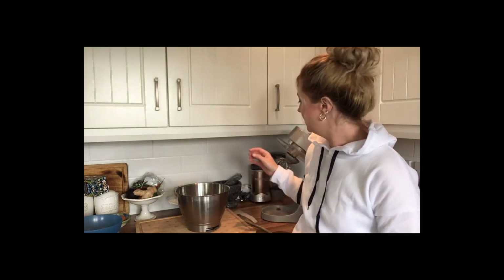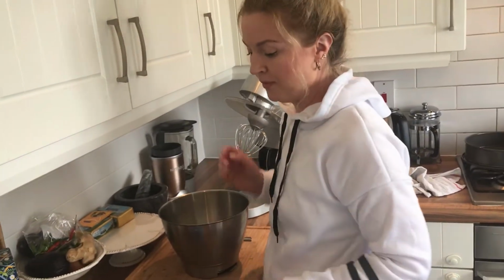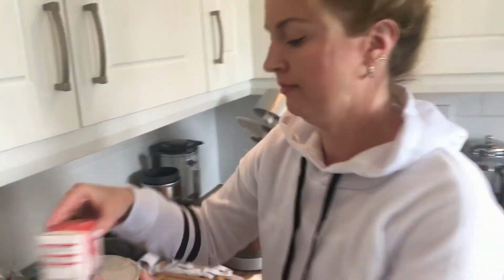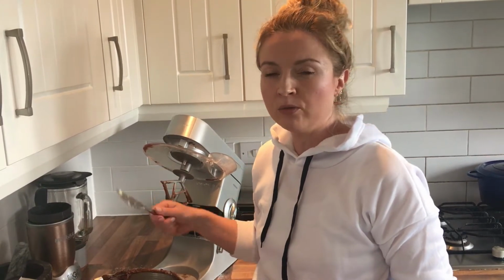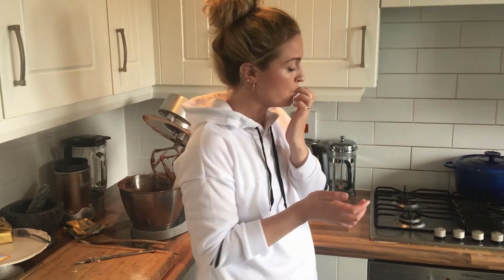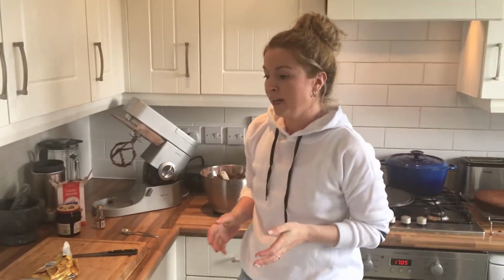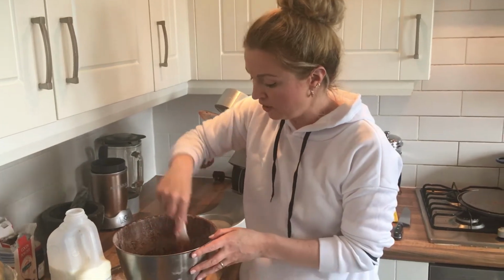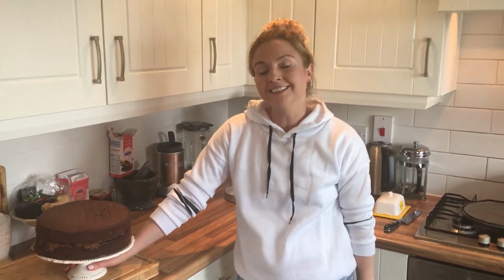(MARY BERRY'S) UNMISSABLE MOIST CHOCOLATE CAKE!!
Hi everyone,
Today I'm following one of our national treasures recipes.
Mary Berry's chocolate cake is always a favorite in with us, so I wanted to share my take on it and how this recipe has inspired me after so many times making it & eating it!!

Ingredients:
Wash your hands!
x3 Large eggs (or x4 medium)
175g Self-raising flour (sifted)
175g caster sugar
175g softned salted or unsalted butter
1 1/2 level tsp baking powder
40g cocoa powder (sifted)
Tsp of Vanilla essence
4tbsp of black cherry conserve or a jam of choice

Serves x12
Prep 30mins
Cooking 20-25 mins
Preheated Oven 180 degrees

Put everything into a bowl and mix till velvety shiny then transfer in your baking cake tin. Bake for 20-25 mins, take out the oven check with a knife that your sponge is ready.
The repeat all again for your 2nd sponge.
Wait for both sponges to cool - then spread your jam on one sponge then spread your buttercream over the top and sandwich the two sponges together. You can then decorate your cake however you wish!

Buttercream ingredients:
350g icing-sugar
175g of butter room temperature
2-3 tbsp milk
0,5 tsp vanilla essence

This channel follows the adventures of Annabelle and Mark in our 1880s French home in the beautiful countryside of rural France! We will explore our garden and grounds, any renovations we carryout,  cooking and gardening and anything else such as visits to Brocantes Vides Greniers or Chateaux discoveries!

A very special thank you to all who have come to join us on our  channel we are delighted to have you here with us!
We hope you enjoy discovering more about our adventures in France and do not forget to make yourself comfortable and grab a nice cuppa!!